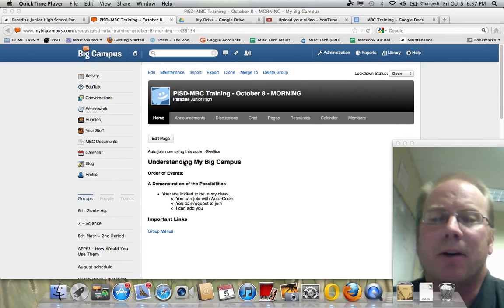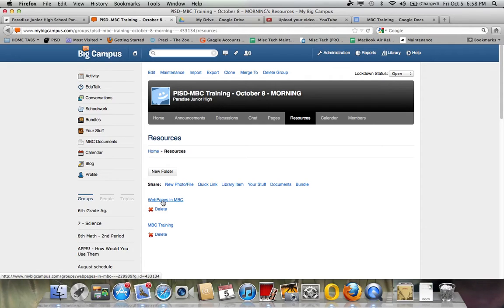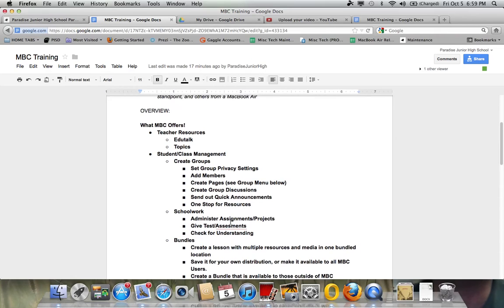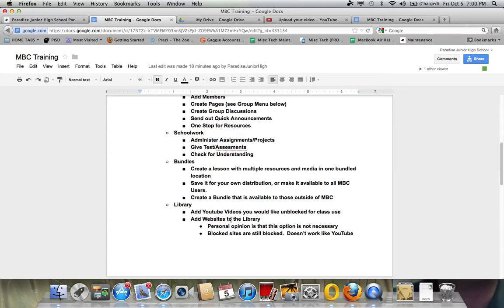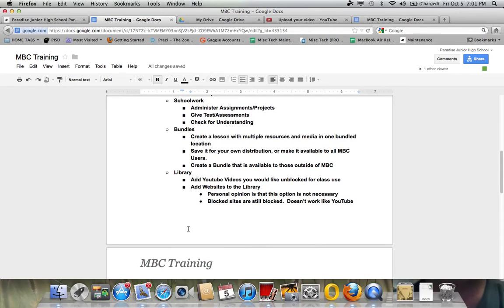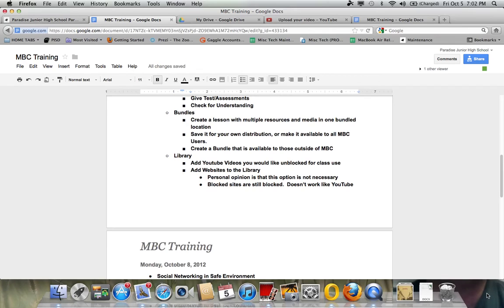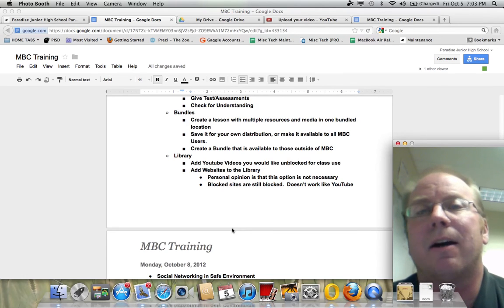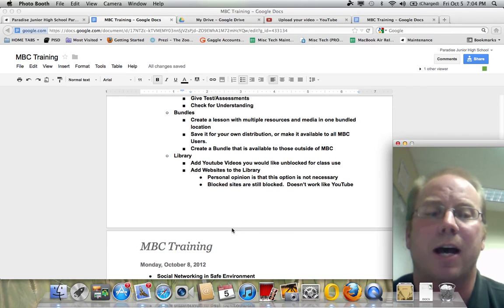INTRO TO MBC TRAINING-OCTOBER 8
Breif Explanation of MBC